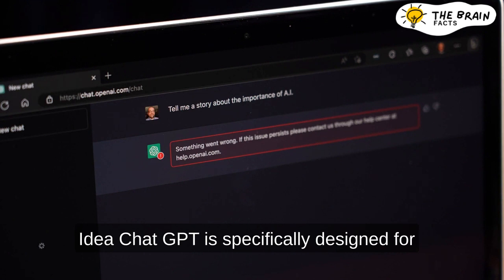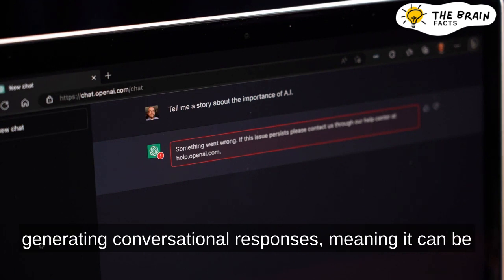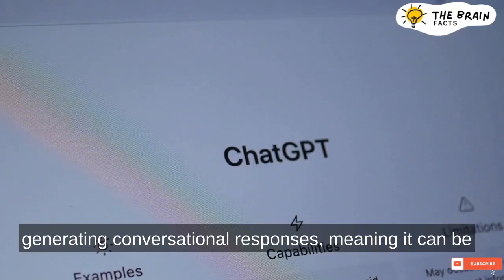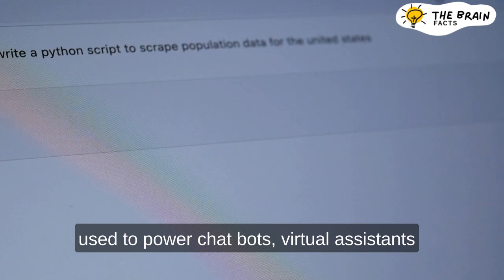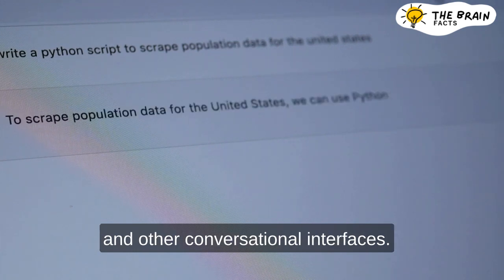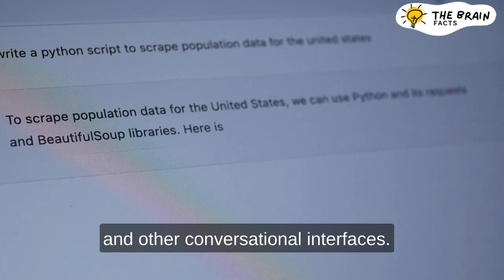Most famous AI Tool of 2023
It is designed to respond to text-based input, such as messages or prompts, and generate a coherent and relevant output based on the patterns it has learned from the data it was trained on. It can be used for a variety of natural language processing tasks, such as language translation, text summarization, and chatbot conversations.